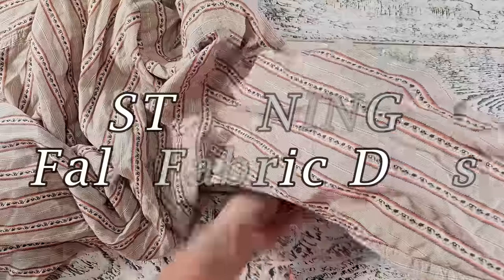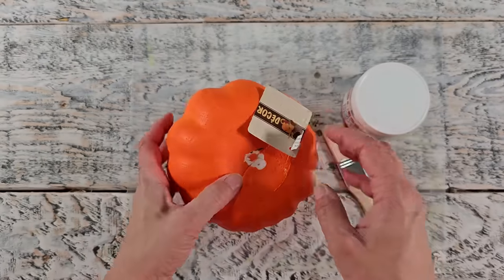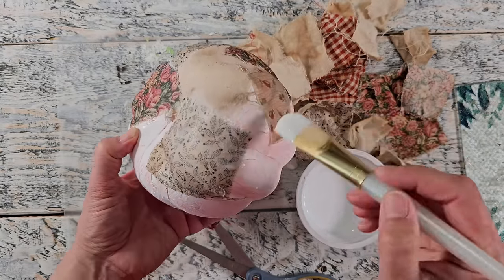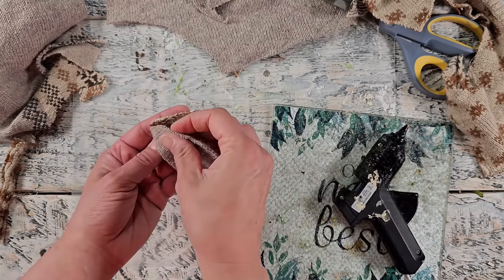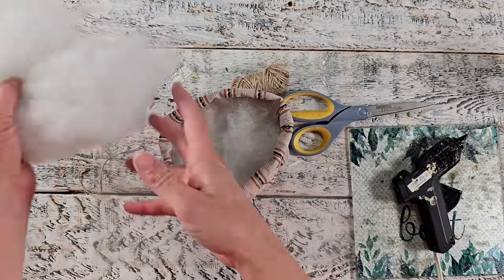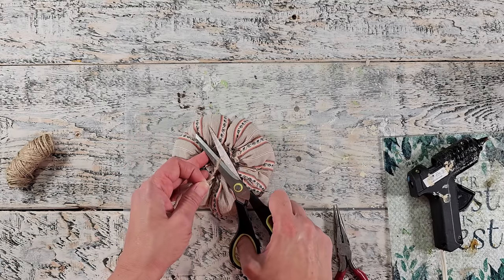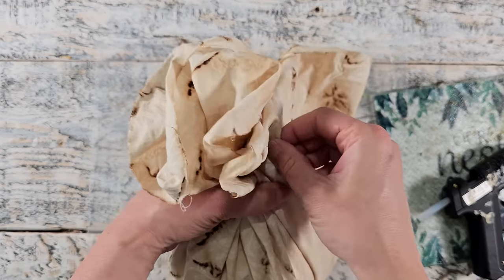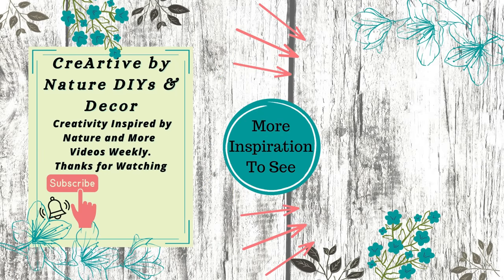🍂DON'T MISS These AMAZING Fall DIYs using Fabric Scraps, Rustic Farmhouse with a Touch of Nature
Today we will be using all those Fabric Scraps we have in our stash and create some AMAZING Fall DIYs for our fall home decor. I'll show you some rustic country farmhouse style with a touch of nature. We'll make some easy fall projects that you will definitely want to use in your home.

⭐Amazon Favorites: N/A